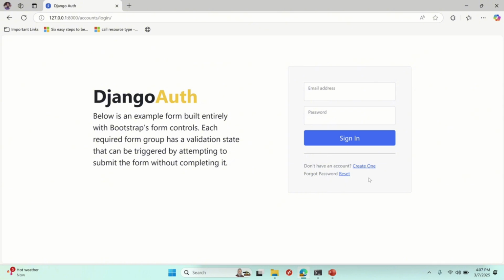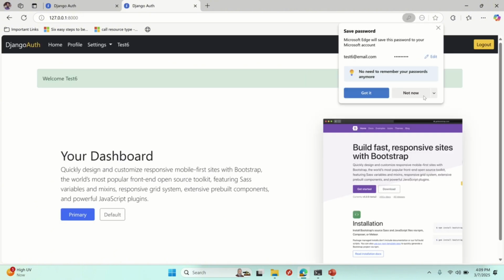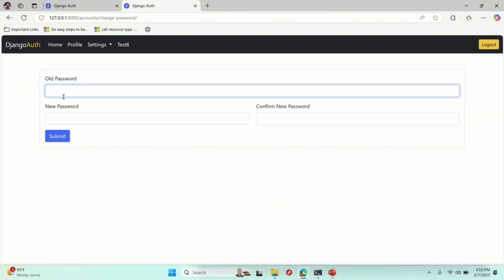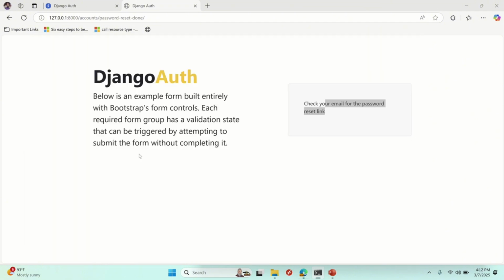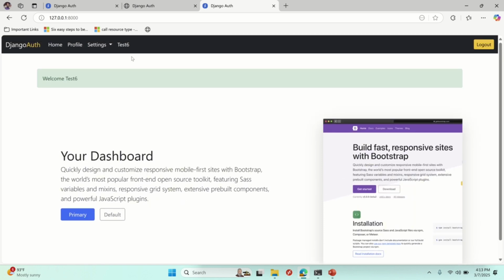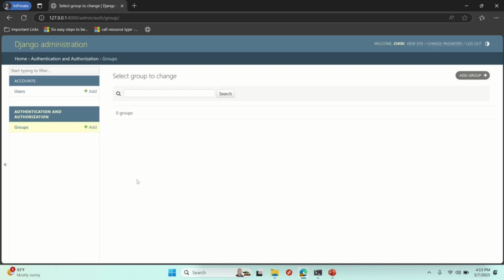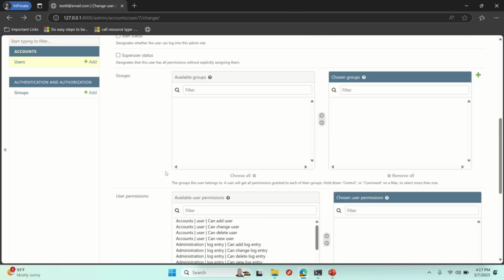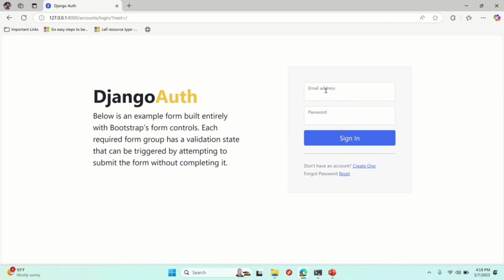Authentication Systems in Django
In the video, we explore how to manage user accounts and permissions in Django. You'll learn how to use Django’s built-in authentication system to create login, logout, and registration functionality with ease.